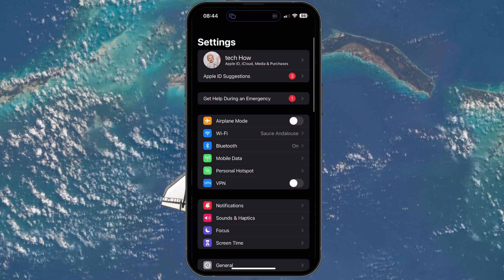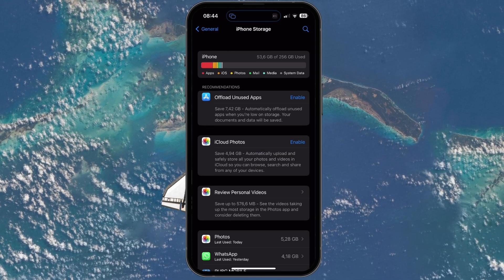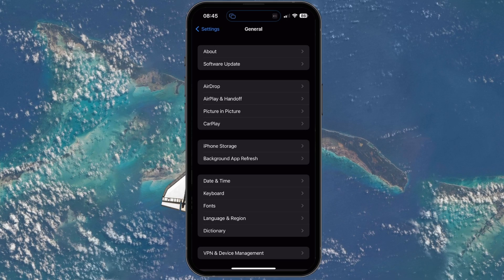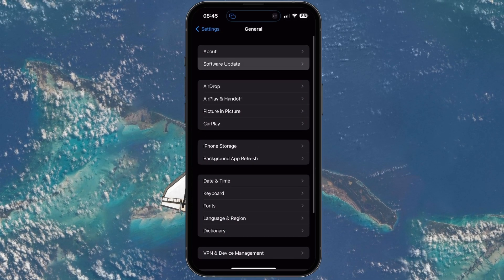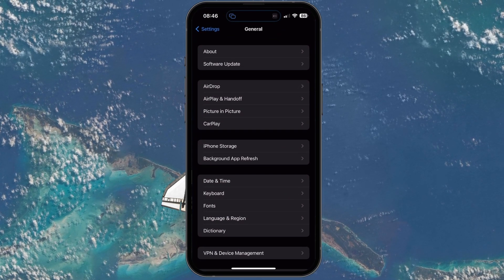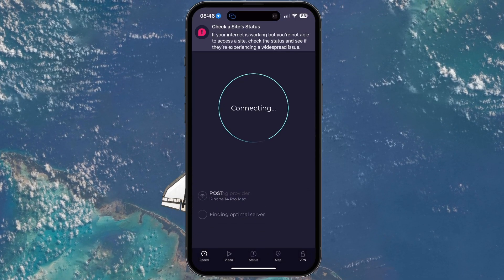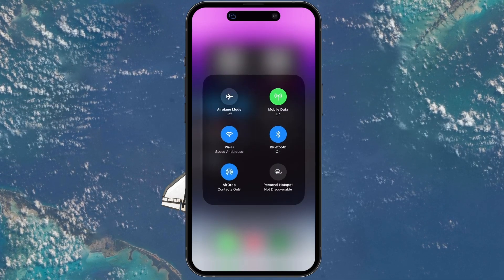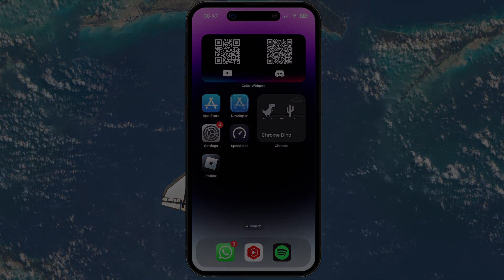Fix Roblox Mobile Launch Error - Unable To Join Game on Mobile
A short tutorial on fixing the problem when you cannot join a Roblox game on your iOS or Android device.

Timestamps:
0:00 Introduction
0:17 Close All Apps
0:35 Ensure Device Storage
1:08 Clear Roblox Cache
1:29 Disable VPN Connection
1:49 Device Software Update
2:11 Date & Time Settings
2:33 Test Network Connection
2:56 Switch Connection
3:06 Roblox App Update